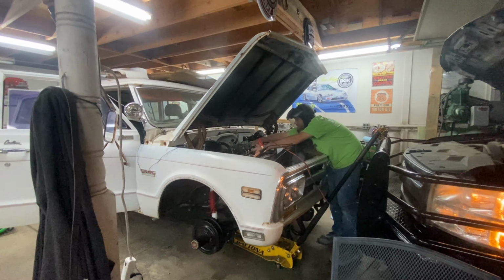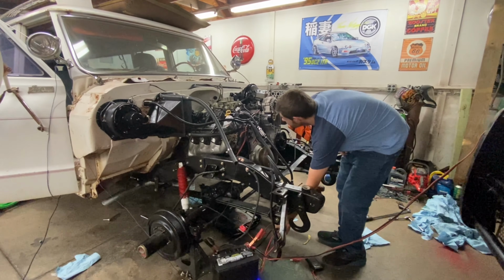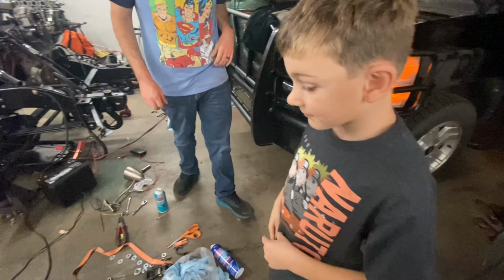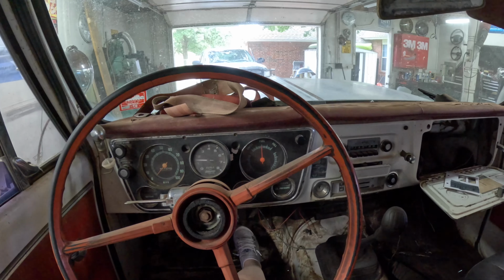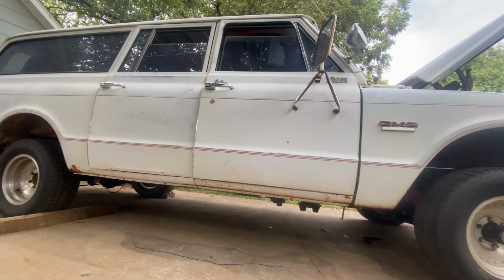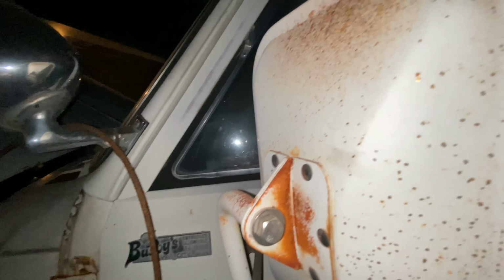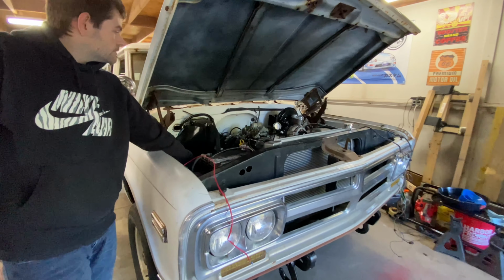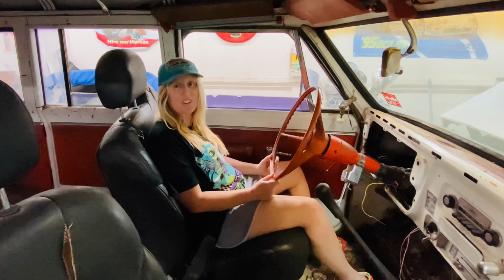68’ Suburban build’s sweet success!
68’ Suburban build is running great thanks to a few improvements made to the LS swap.

We had a loose ground, replaced the wiring harness, and replaced the cam sensor. The cam sensor made the biggest difference! We are excited to finally hear how sweet it sounds.